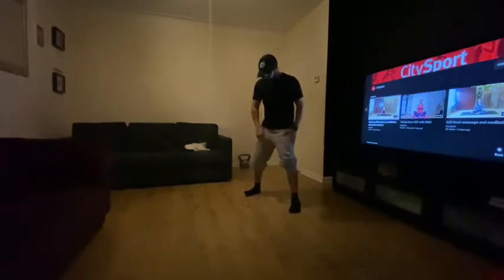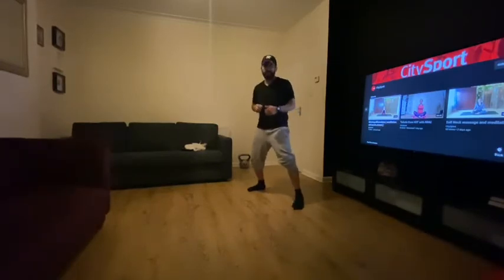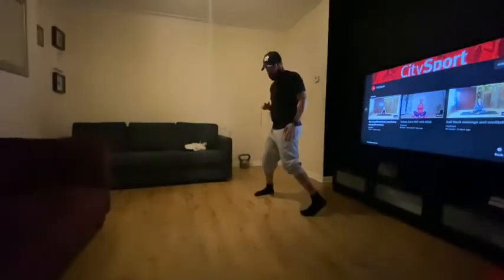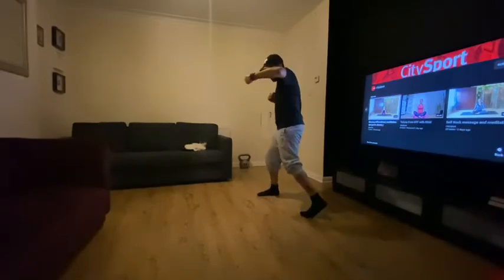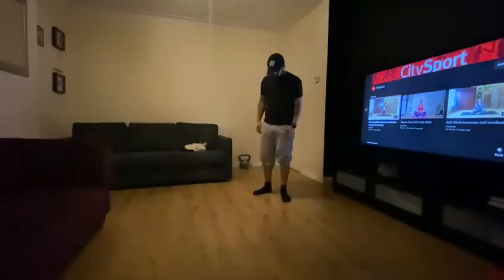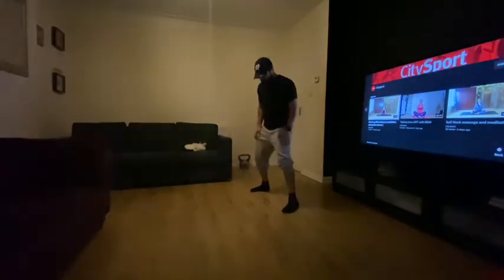BoxFit wit Julian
I hope all of you guys are ok with the current situation getting worse and worse, eat clean, stay fit and boost your immune system!